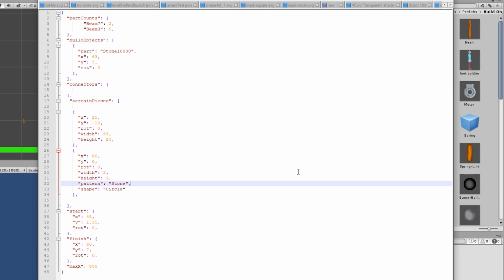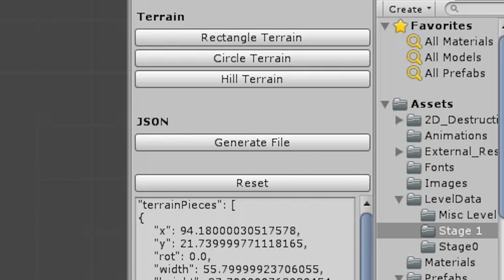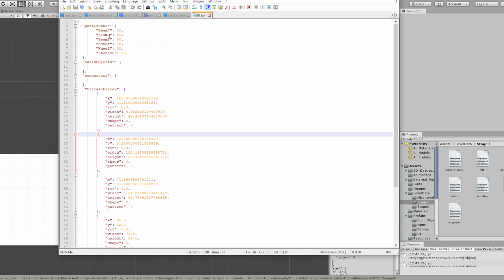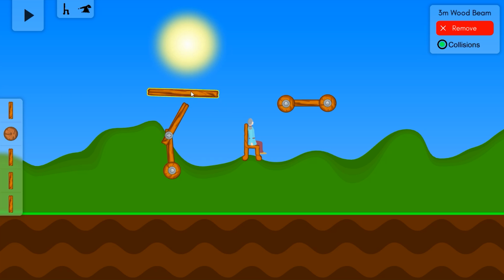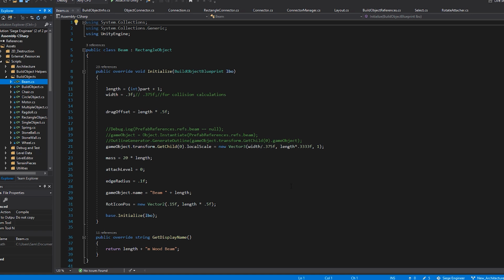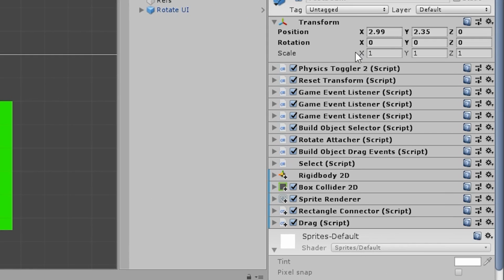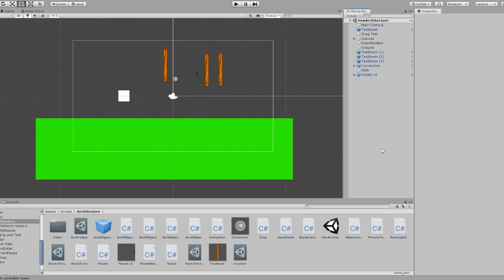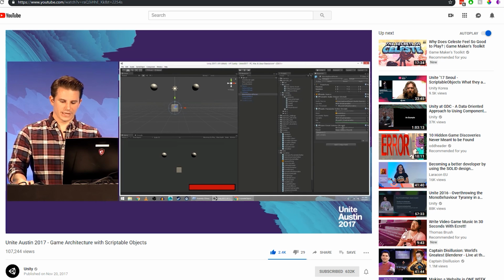Making a LEVEL EDITOR (Devlog)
In this devlog, I make a simple level editor to help me build levels faster. I also try to figure out a mechanic for moving multiple objects at a time and make the biggest change to the game so far...

--- GAME INFO ---
Siege Physics is a 2D physics-based puzzle game I'm developing with Unity. You are tasked with building siege engines to transport the ragdoll foot soldier across enemy territory. Fed up with his siege engine genius being ignored due to his low status in feudal society, our protagonist has decided to single-handedly take over kingdoms and stuff.

To play, drag objects from an inventory into the scene and connect them together. Press play to watch chaos ensue. Create catapults, trebuchets, vehicles, and much more!